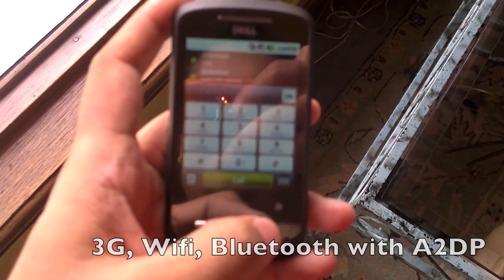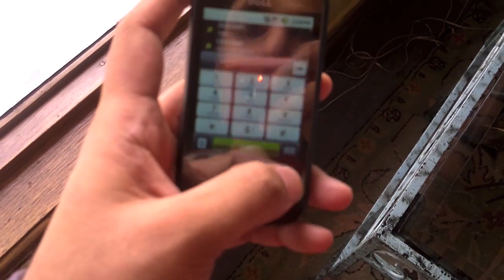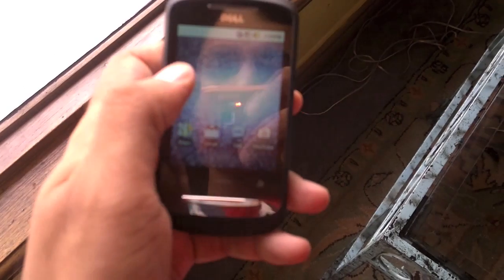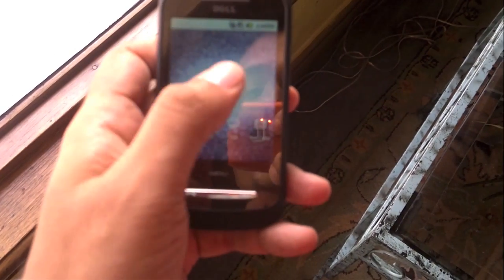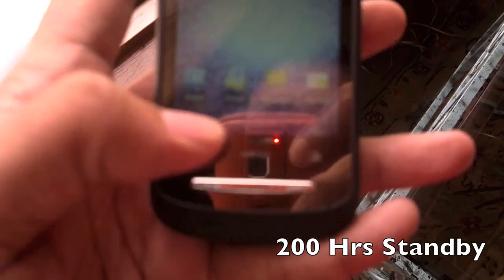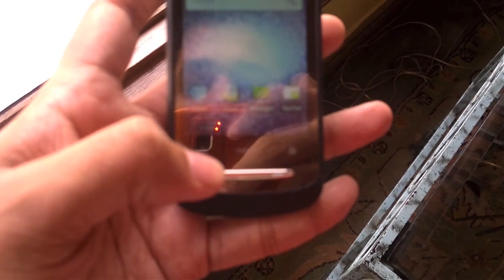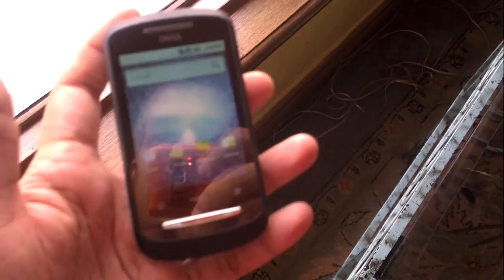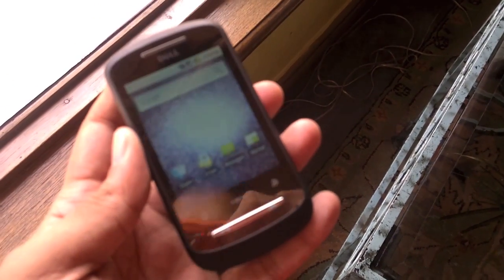Dell XCD28 Review: Quick Hands-On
Here's a quick Hands on with the Dell XCD28.

Sorry to keep this so short but we had to allow the other press folk to use the device too :)